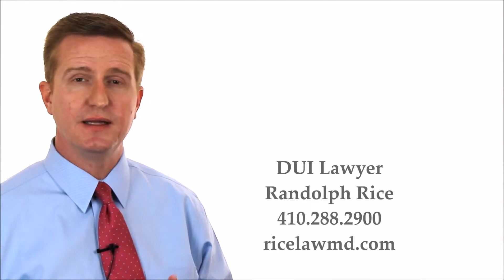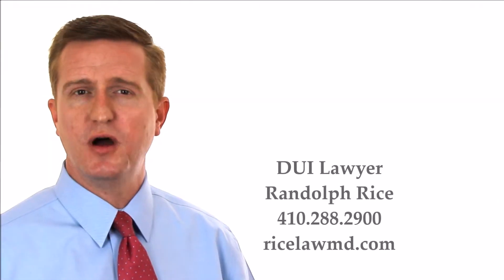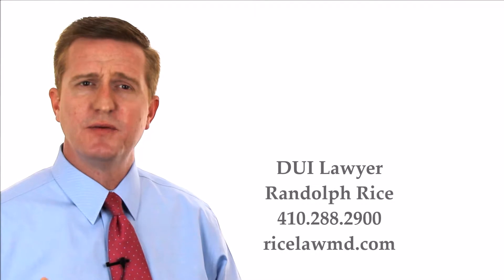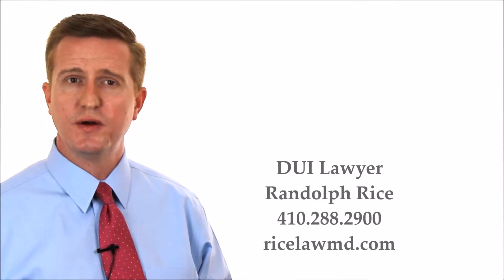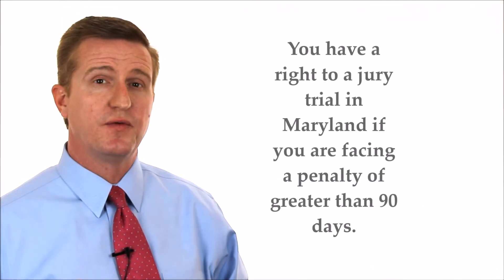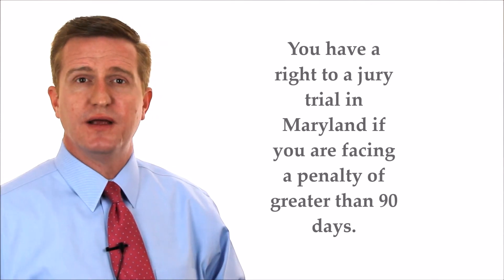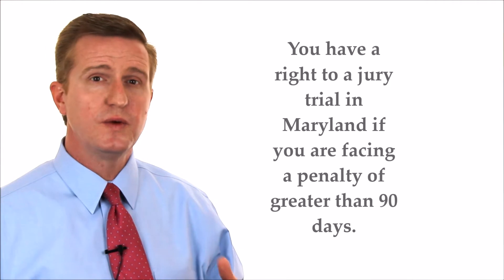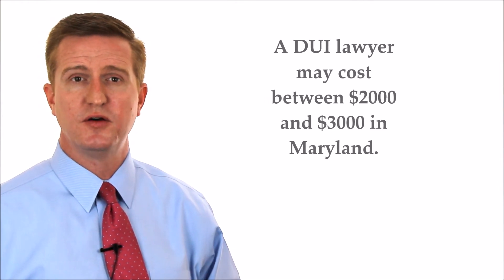How Much Does a DUI Lawyer Cost? DUI Lawyer Advice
For more information on the cost of a DUI lawyer,

How much does a DUI lawyer cost? In this video attorney Randolph Rice discusses the various factors that affect the costs to hire a DUI attorney.

Law Offices of Randolph Rice
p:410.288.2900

- Ocean City Maryland criminal defense, DUI and DWI defense lawyers